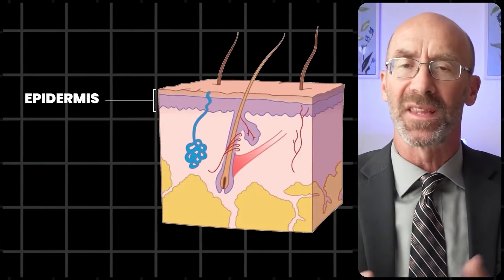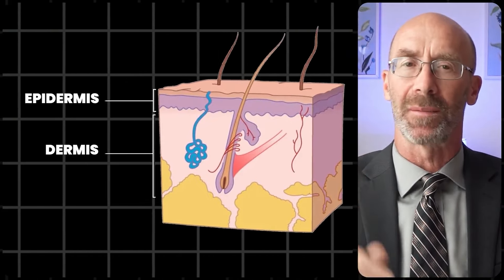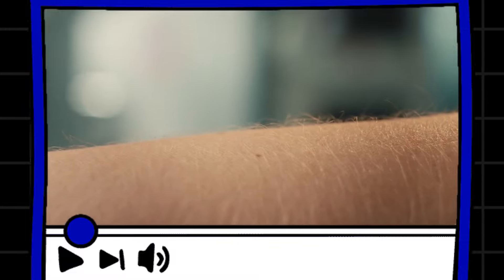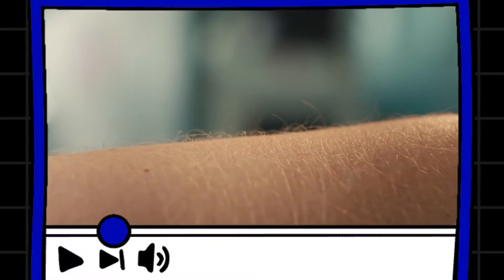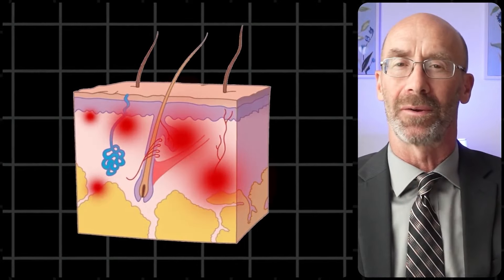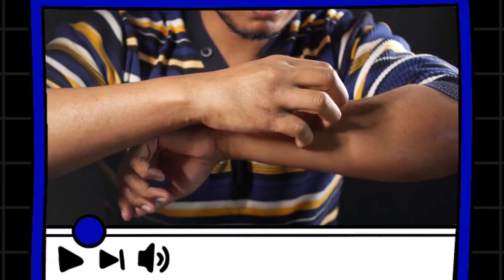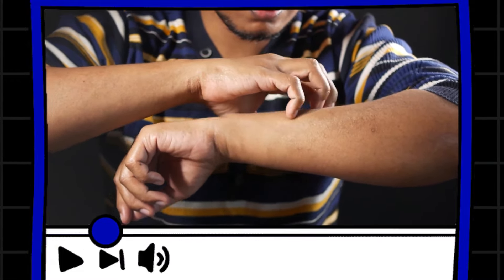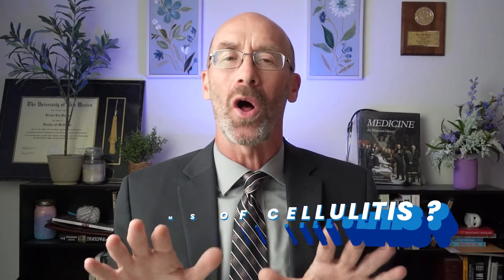This Skin INFECTION Can Really Be Dangerous- Doctor Explains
In this video Dr Brian explains the common skin infection cellulitis. He explains what cellulitis is, including the signs and symptoms, the cause and risk factors and how to get treatment.